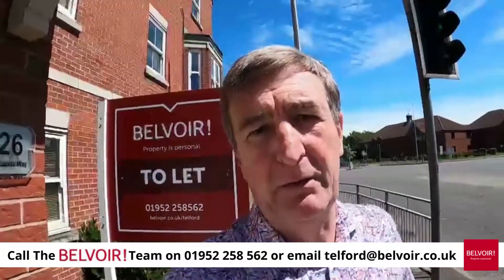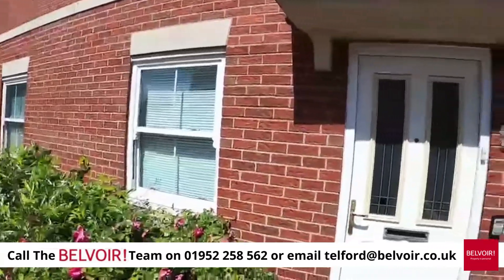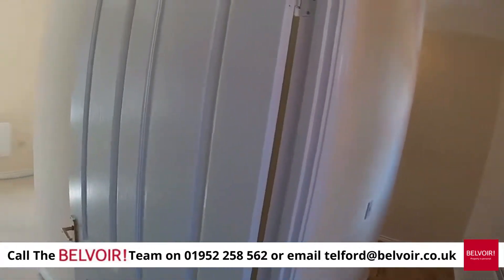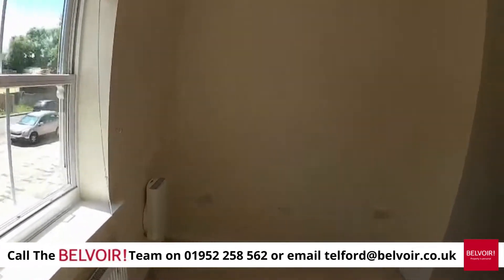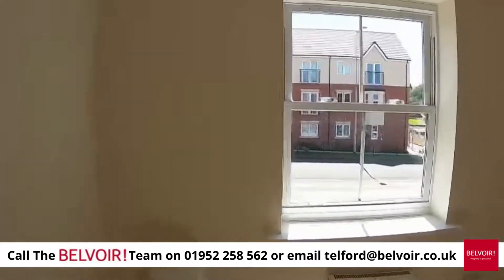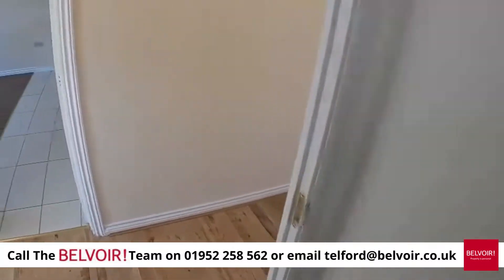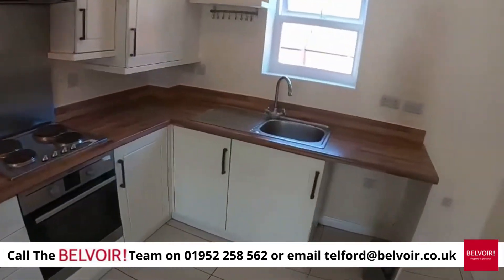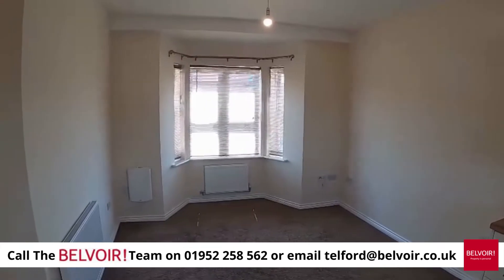26 Britannia Way